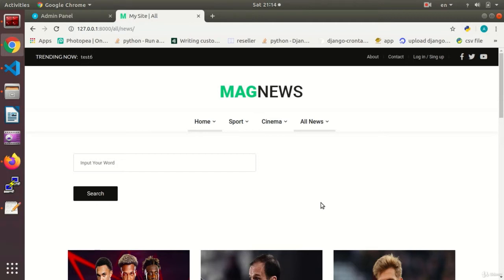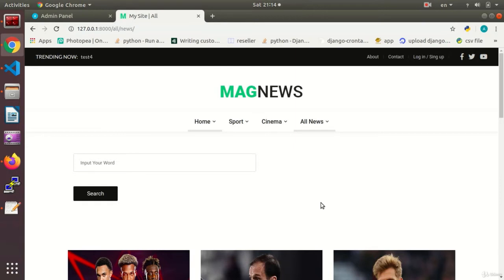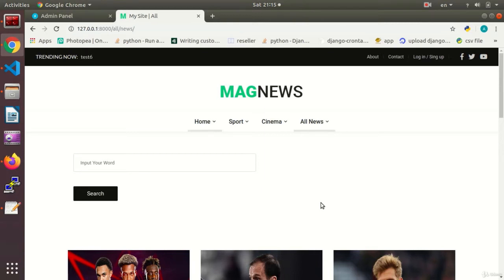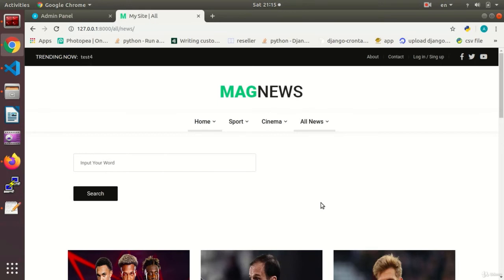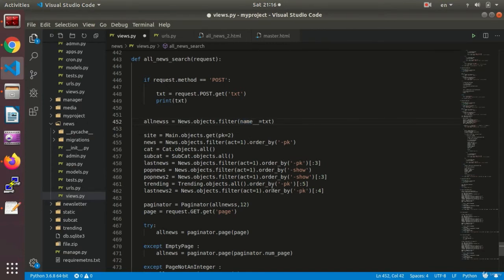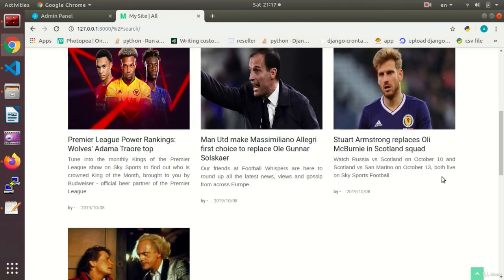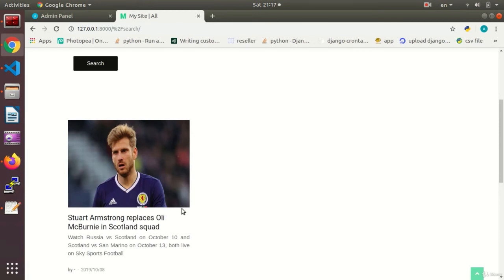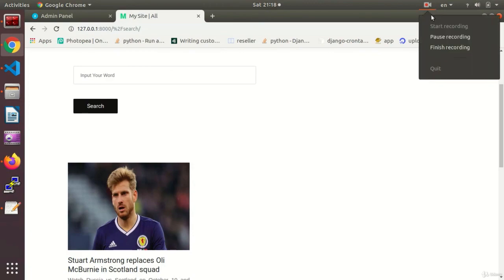Full Text Search | Python and Django